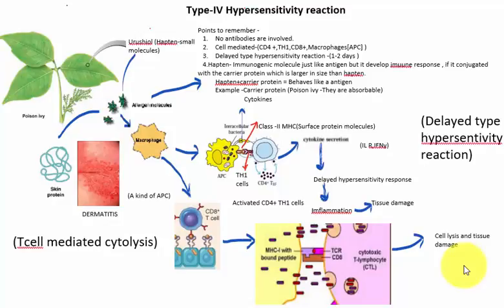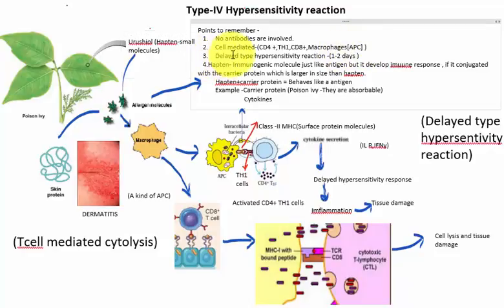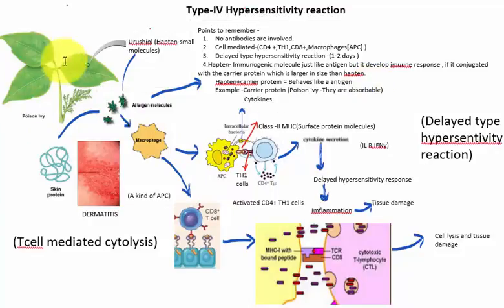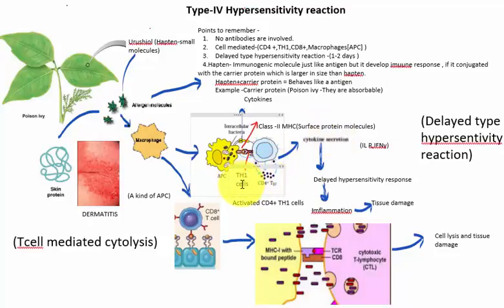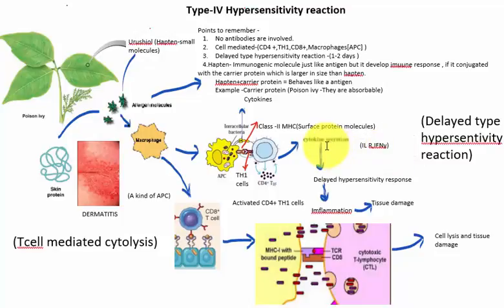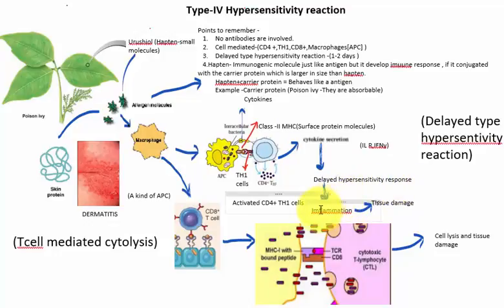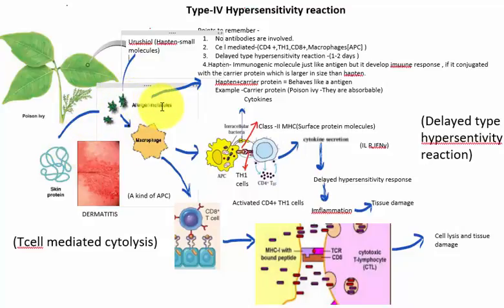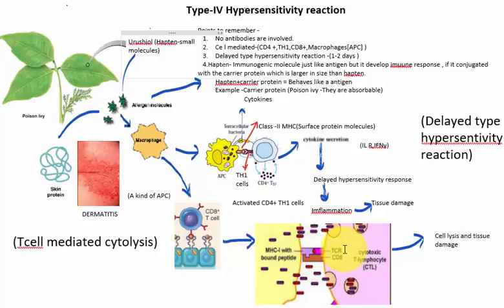Type IV hypersensitivity reaction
A T cell or T -lymphocyte plays a central role in cell mediated immunity.  T-cell receptor a kind of integral protein present in the surface of T cell. T cells are 2 types-
1.TH cells- TH1,TH2( CD4 glycoprotein and MHC-class II molecule found in the Antigen presenting cell )
2.Tc cells (CD8 glycoprotein and MHC- class I molecule found in the Antigen presenting cell)

The primary contact with POISON IVY leaves - NO DERMATITIS only cause some sensation or itching .
The secondary contact results in dermatitis.